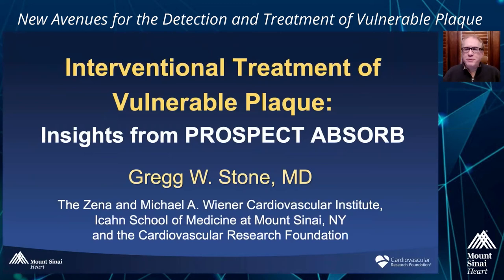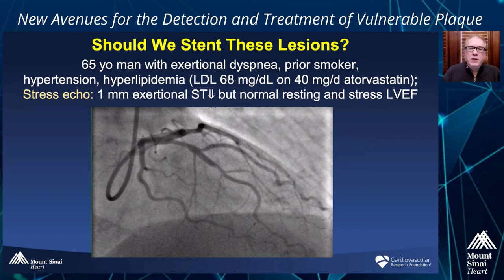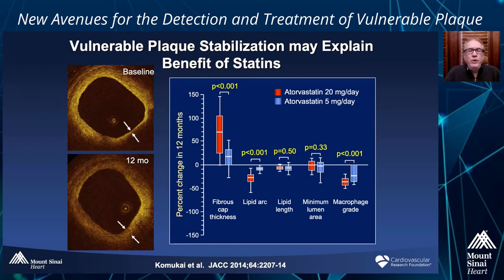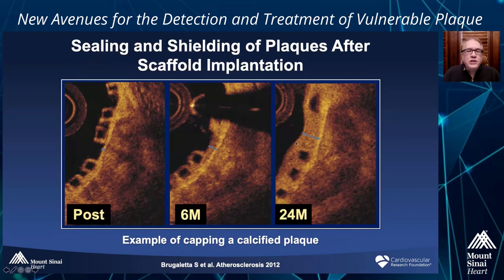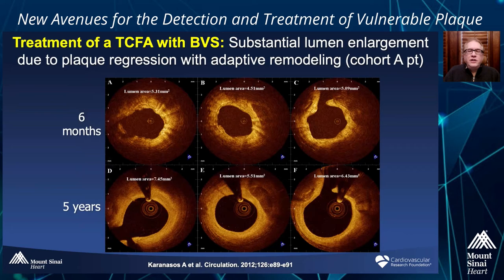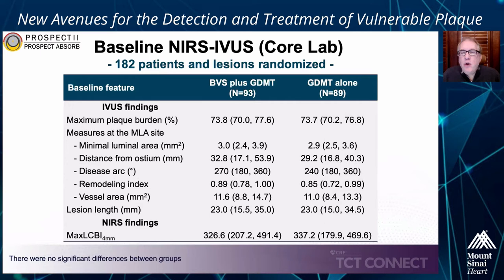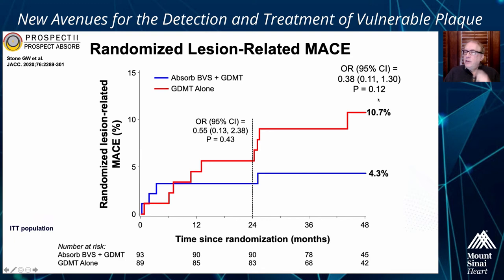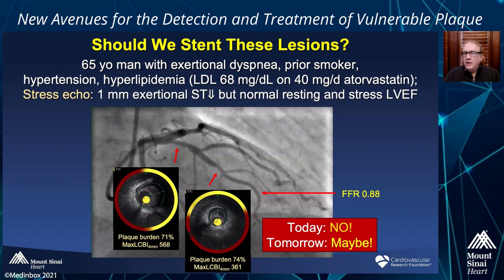Interventional Treatment of Vulnerable Plaque: Insights from PROSPECT ABSORB - Dr. Gregg Stone